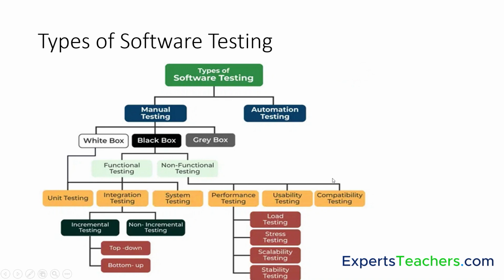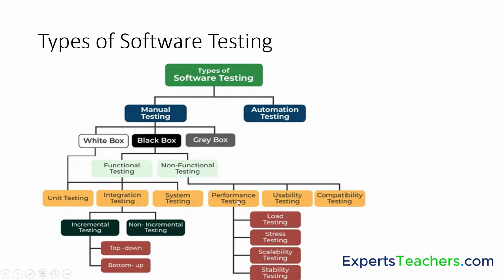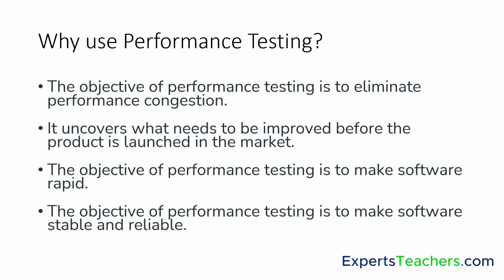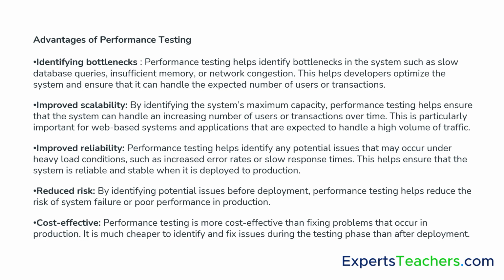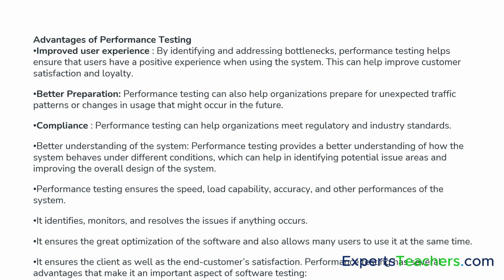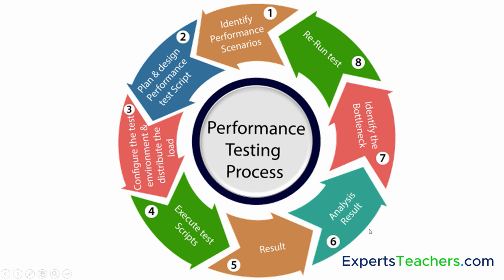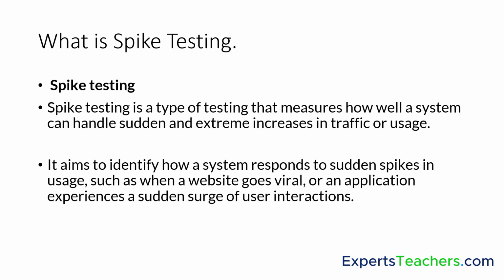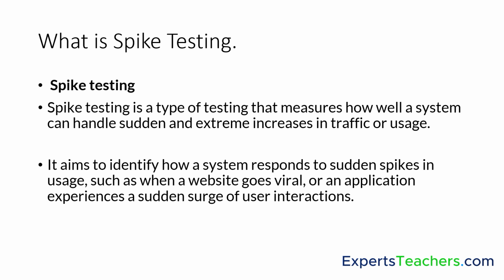JMeter Performance Testing Course 2026 🚀 | Introduction to Software Testing & Performance Testing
🚀 Welcome to the **JMeter Performance Testing Course - ExpertsTeachers Online**!

In this first video, you’ll learn the **fundamentals of Software Testing & Performance Testing** — the backbone of building fast, scalable, and reliable applications.

💡 Whether you're a beginner or IT professional, this course will help you master performance testing using **Apache JMeter** step-by-step.

✔ Why Performance Testing is Important

💼 This course is perfect for:
👉 Beginners in testing
👉 Anyone preparing for testing interviews